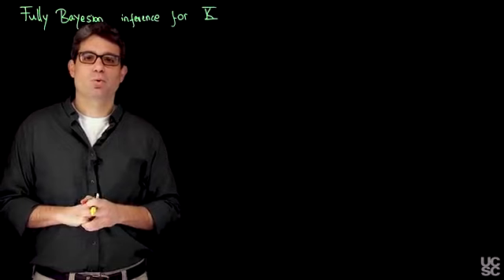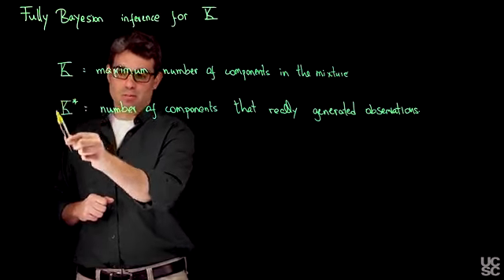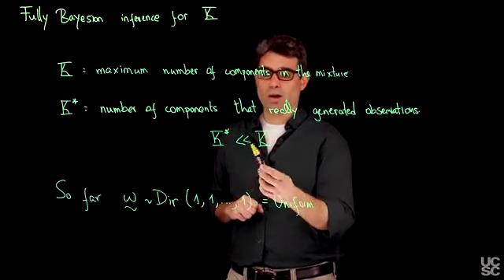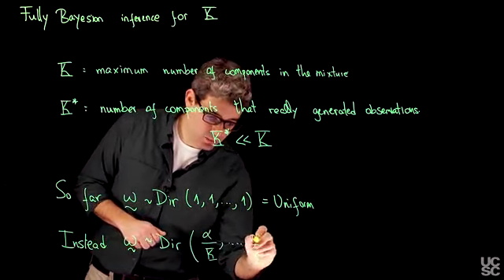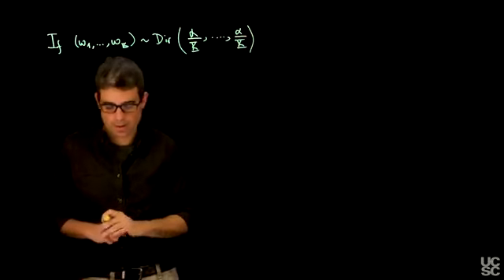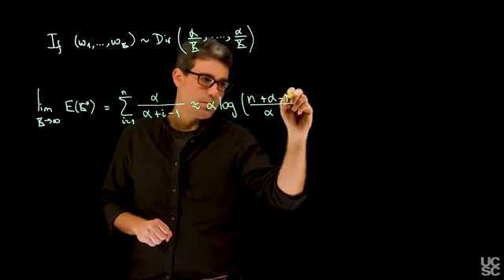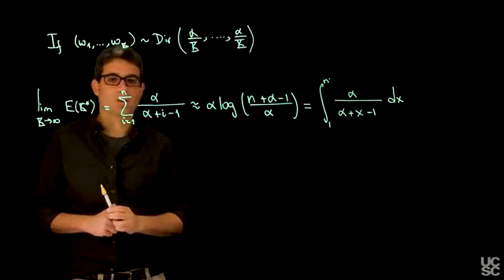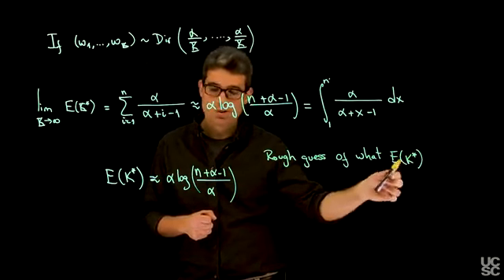Week 5.2.3 : Estimating the number of components in Bayesian settings